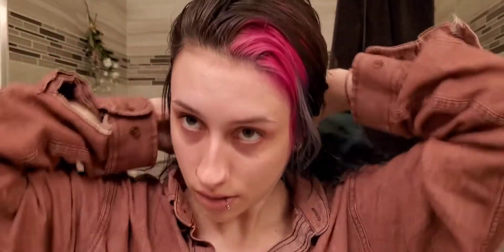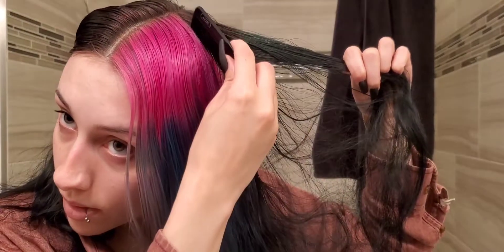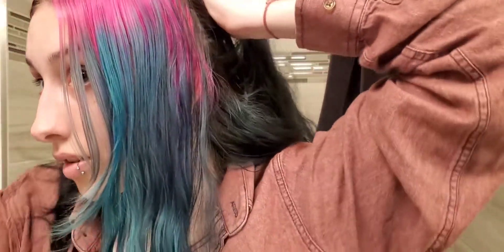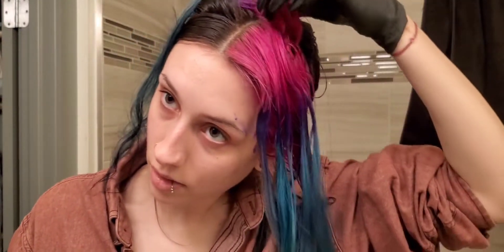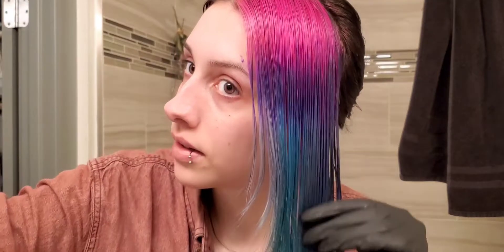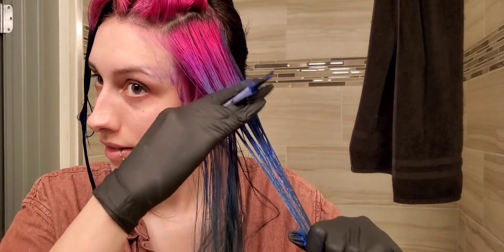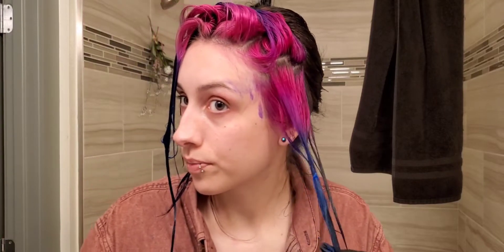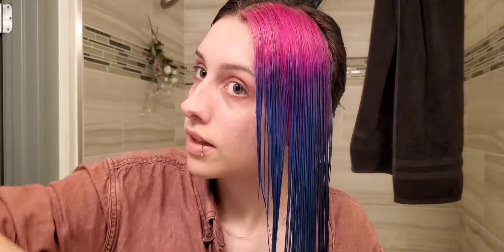Dying My Hair in ASMR !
this was supposed to go up on Tuesday but Adobe Rush really let me down so I switched editing software and hopefully this one works and the video looks okay😁 feedback is appreciated!